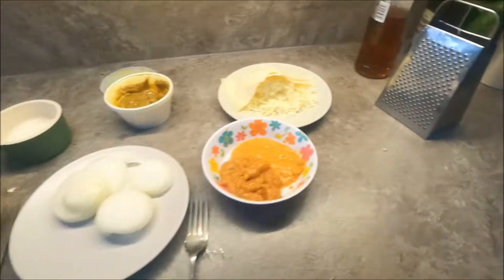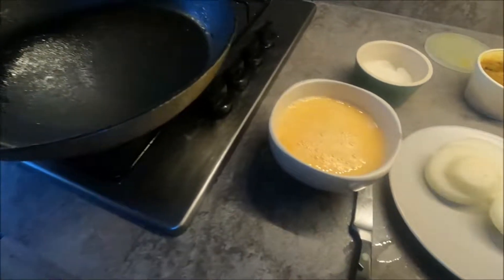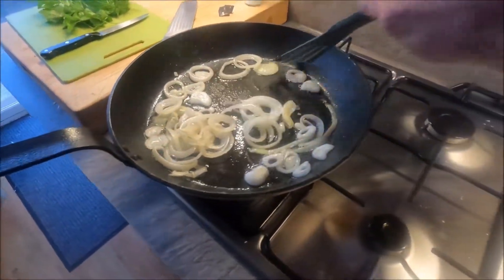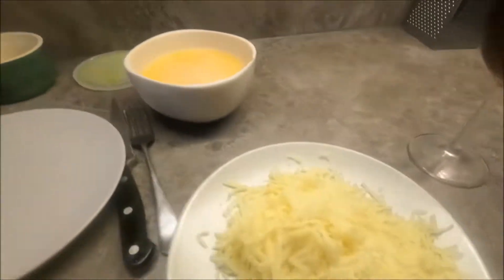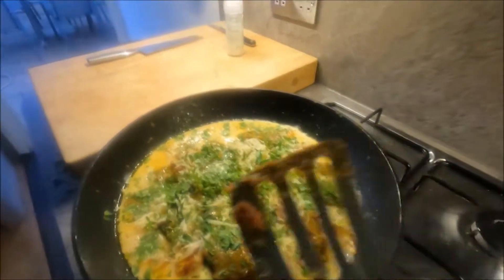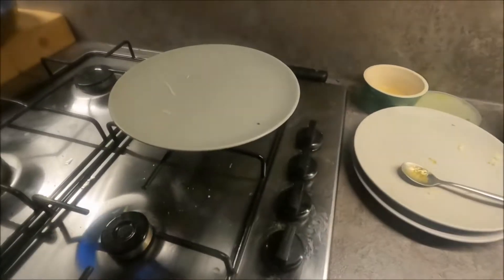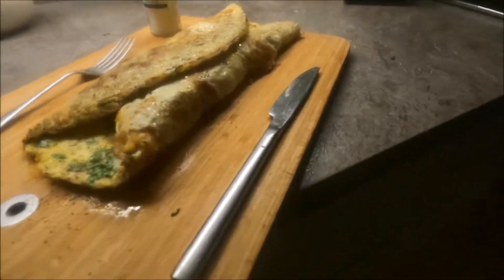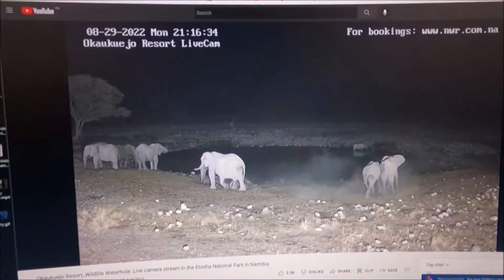Chip Shop Curry Sauce and cheese Omelette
Cooked in sausage fat with two types of cheese, extra home made banana and chilli hot sauce with herbs from the garden.